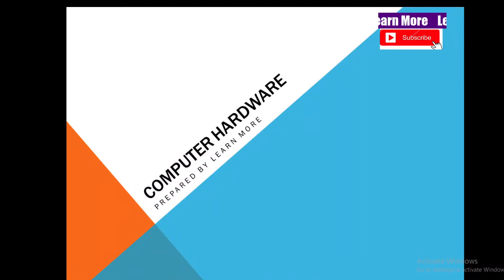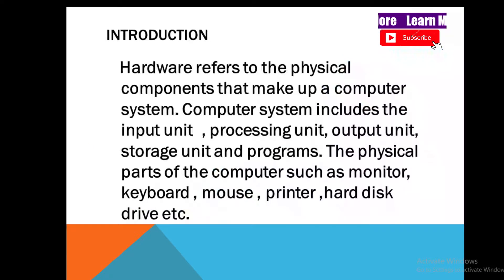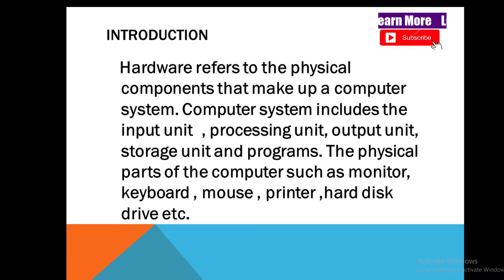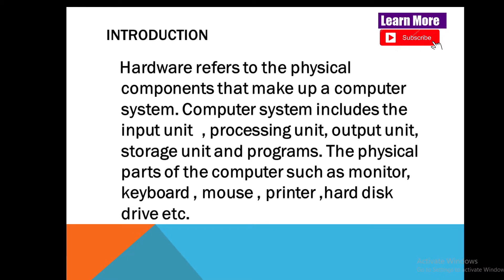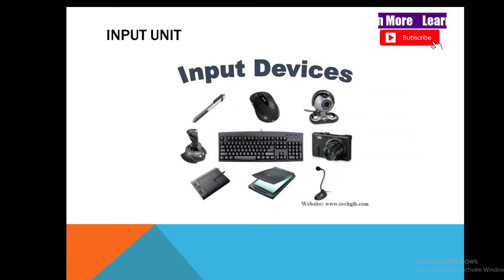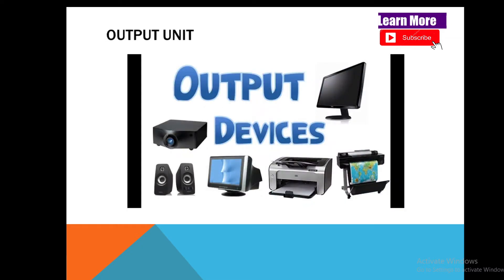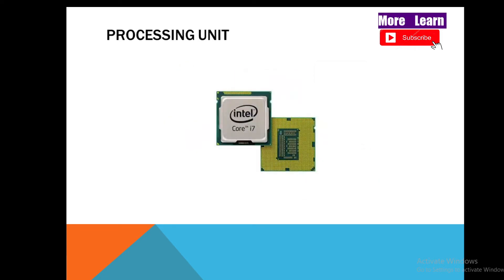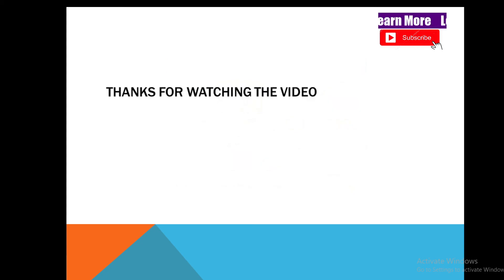What is computer hardware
Computer hardware
Physical parts of computer